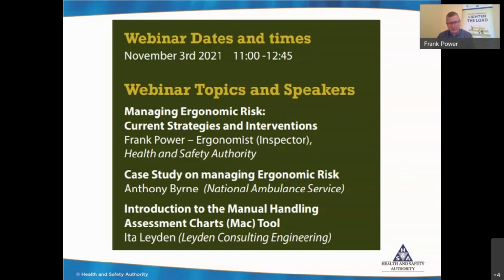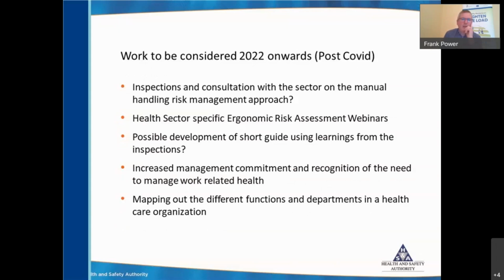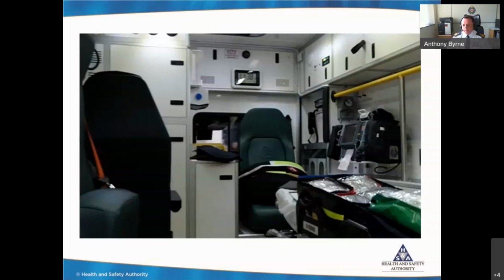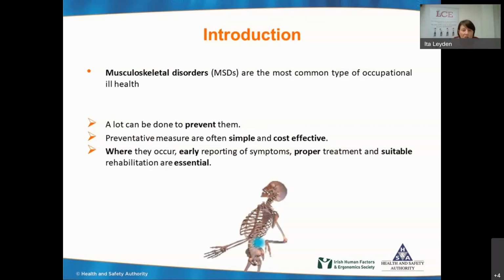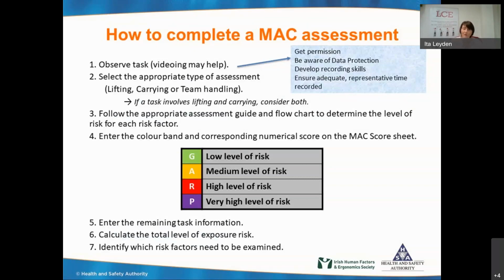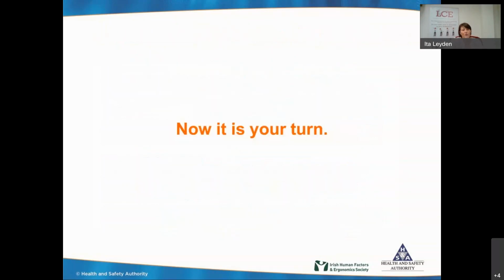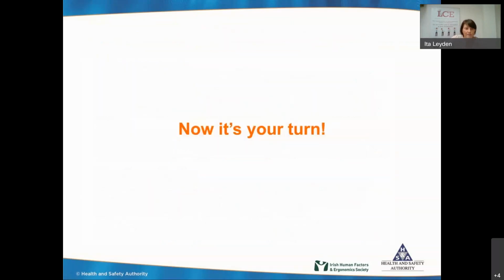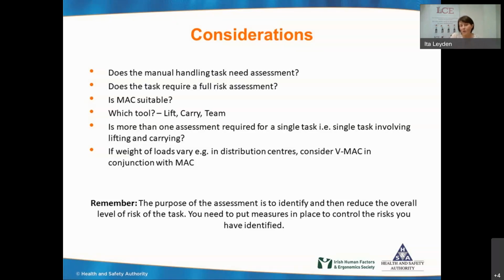Practical Ergonomic Risk Assessment in the Health Sector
This Webinar was held on November 3rd 2021.

The following files were downloaded by participants of all the Ergonomics Workshops, to accompany some of the exercises:

The video clips used by Ita Leyden during her MAC Tool exercise are available at: